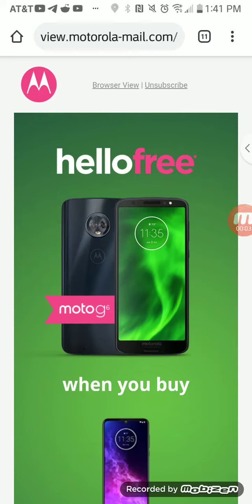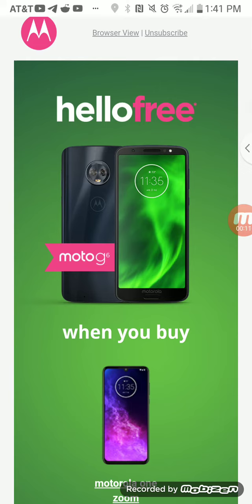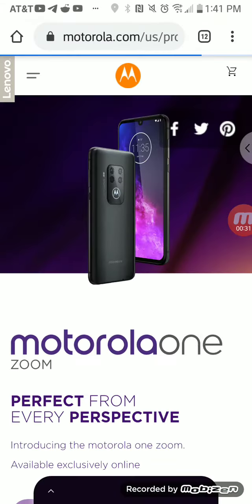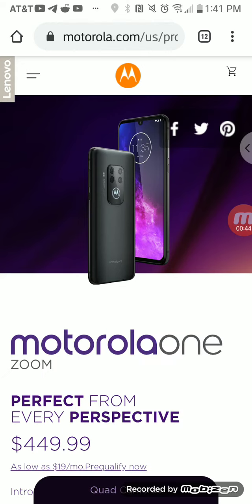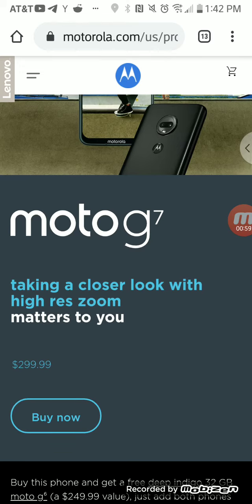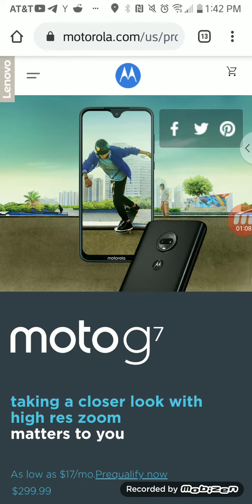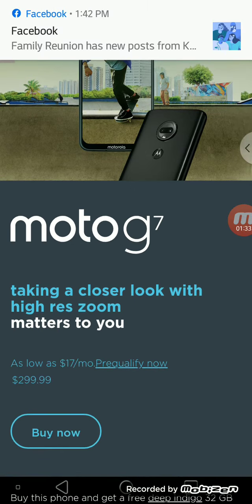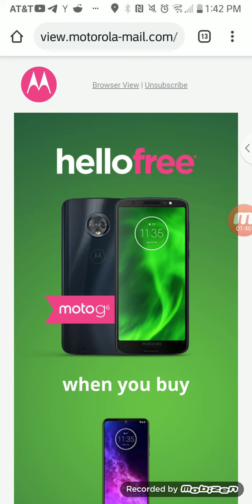Motorola Offering the unlocked Moto G6 fo free!